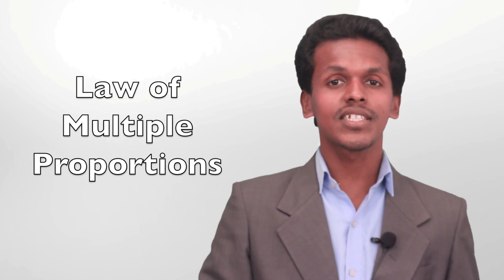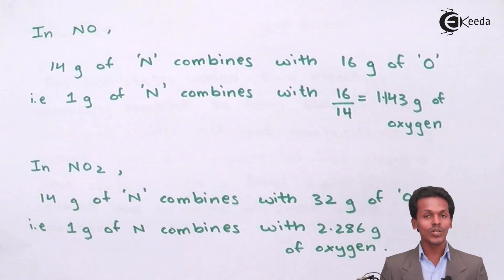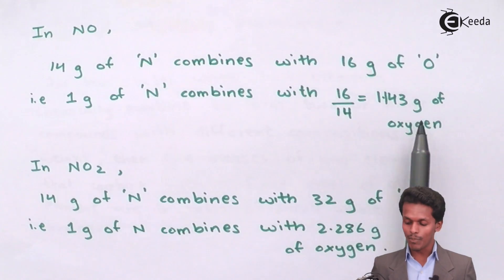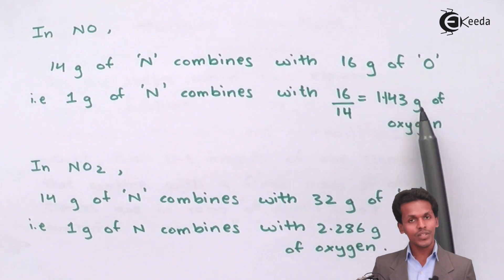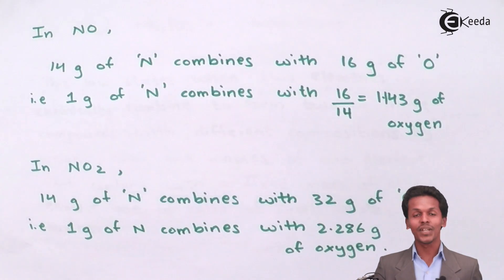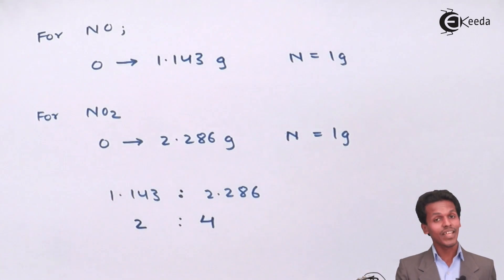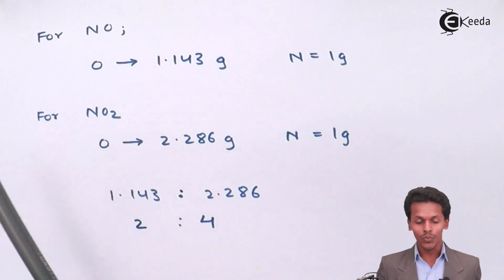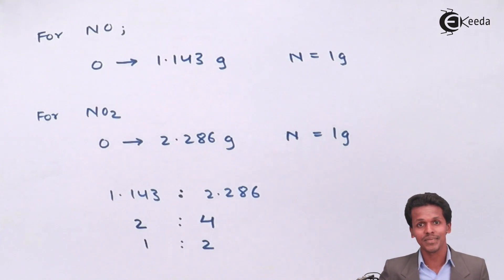Law of Multiple Proportions - Basic Concepts of Chemistry - Chemistry Class 11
Law of Multiple Proportions Video Lecture from Basic Concepts of Chemistry Chapter of Chemistry Class 11 for HSC, IIT JEE, CBSE & NEET.

Happy Learning : )